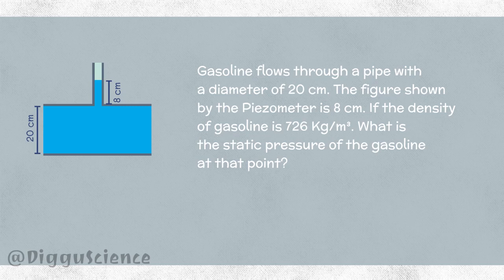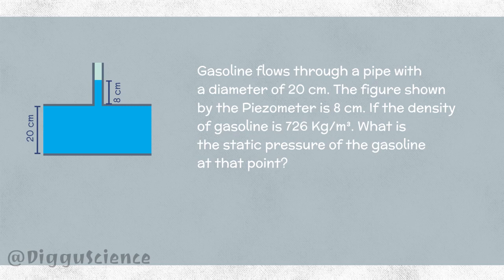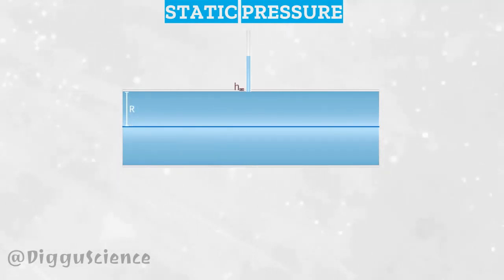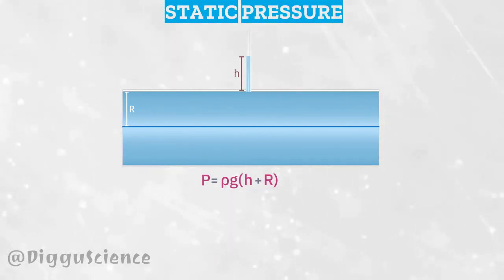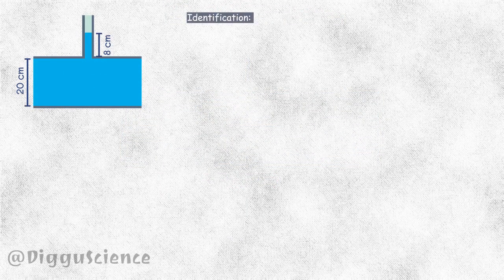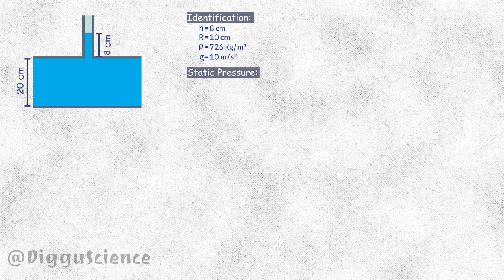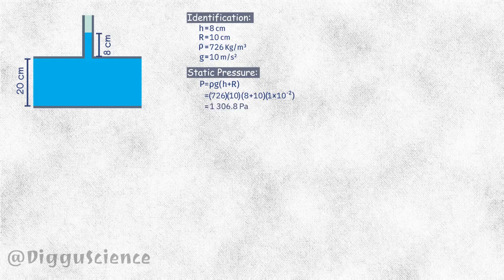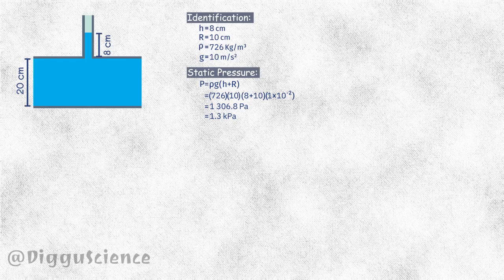Calculating Static Pressure [Fluid Mechanics]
In a pipe, fluid can flow at various speeds. To measure the pressure at the point through which the fluid passes, we can use a piezometer. Fluid flowing at different speeds causes a change in the height of the water filling the air column in the piezometer.

⏱️TIMESTAMPS:
0:00 Intros
0:07 Problems About Piezometers
0:31 How Piezometers Work
1:37 Calculating Static Pressure
2:31 Outro